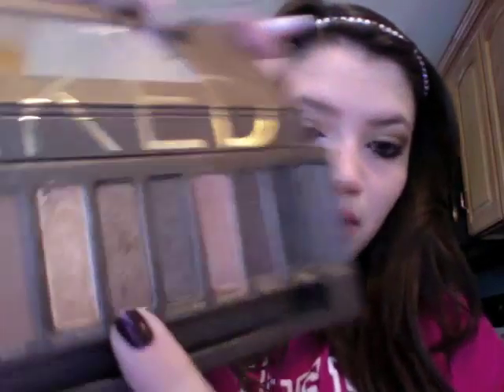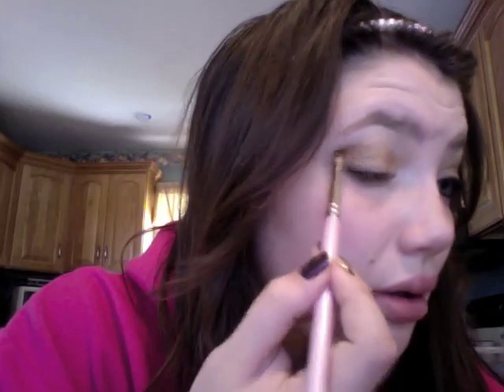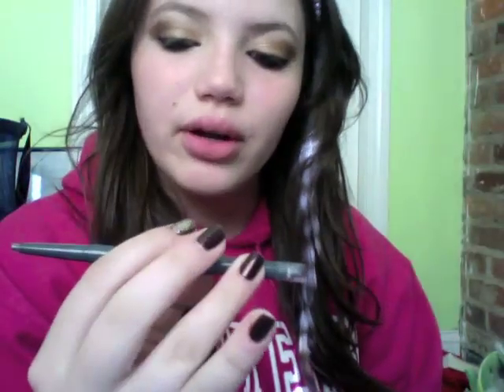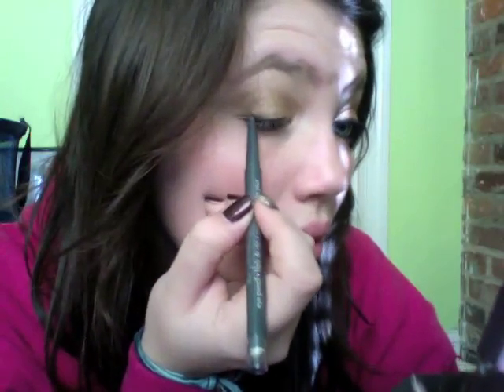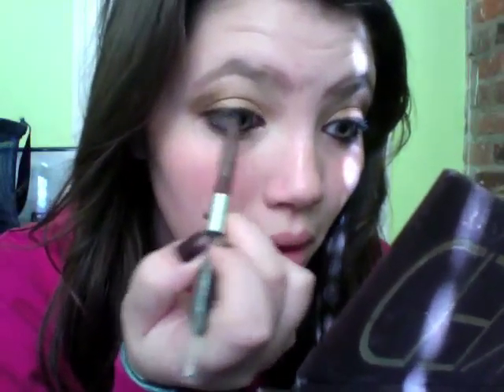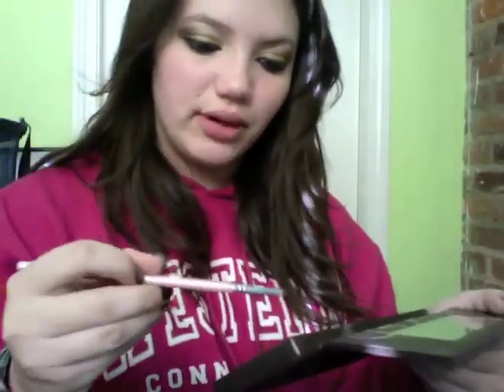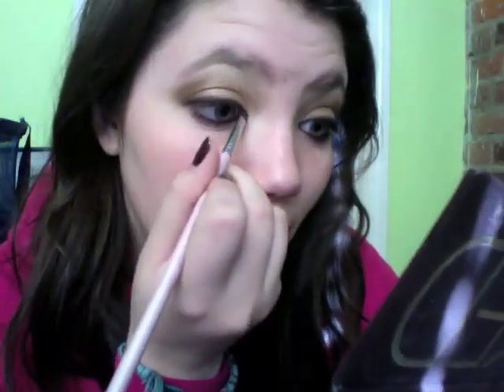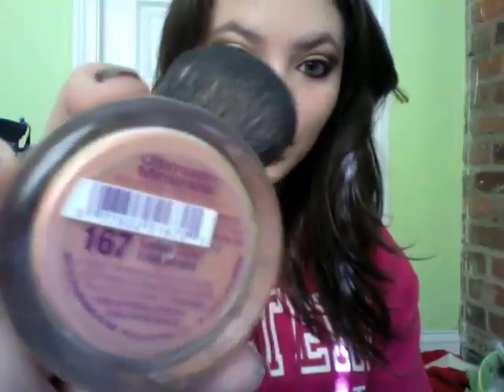UD Naked Tutorial Autumn Brown Eyes